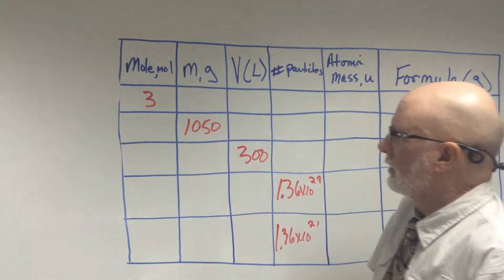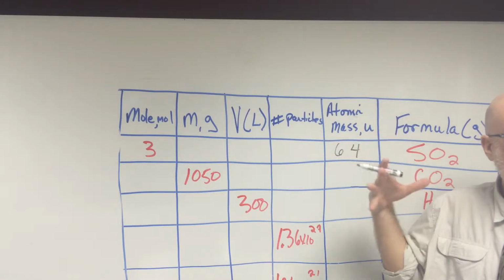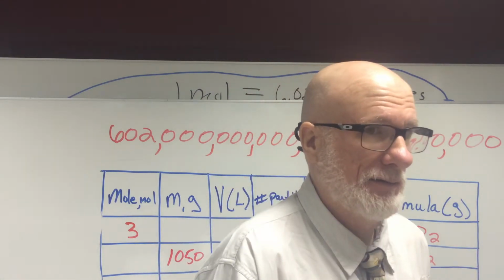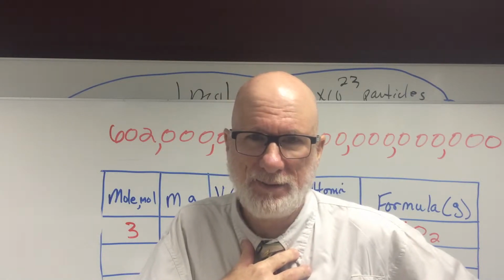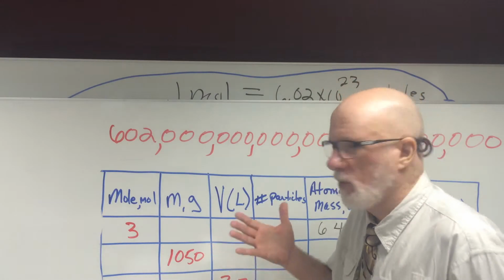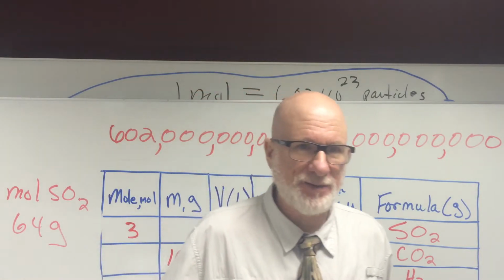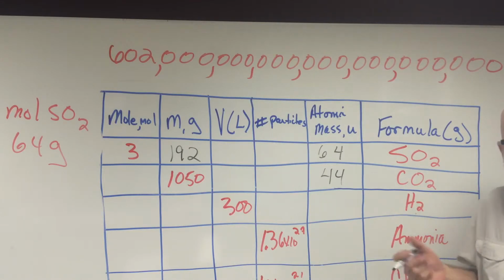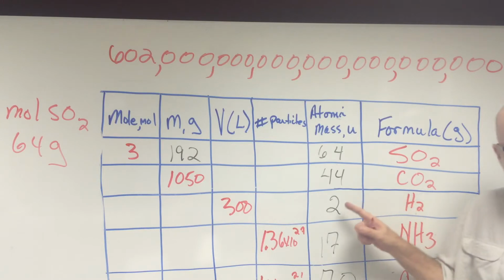Test Review The Mole II